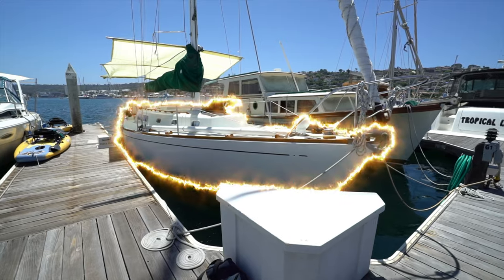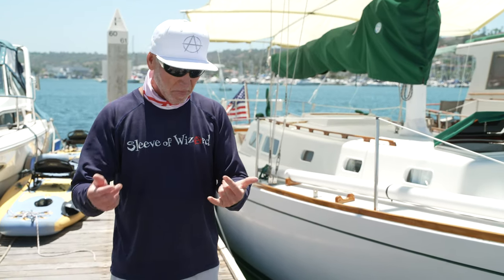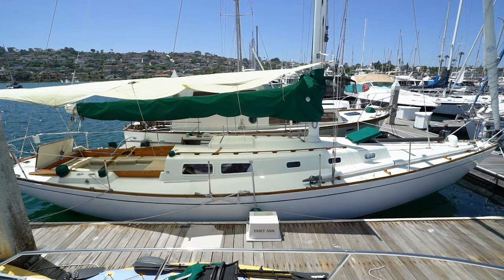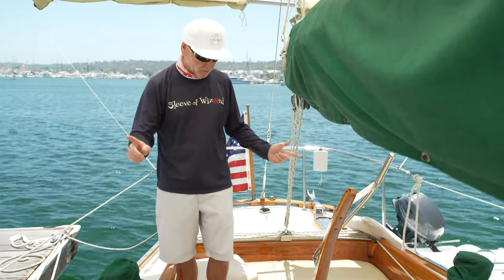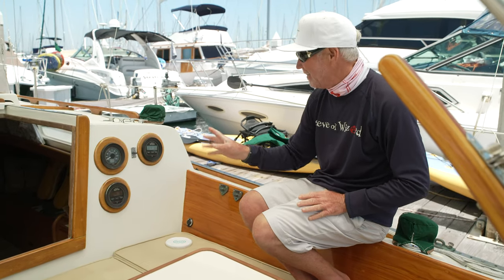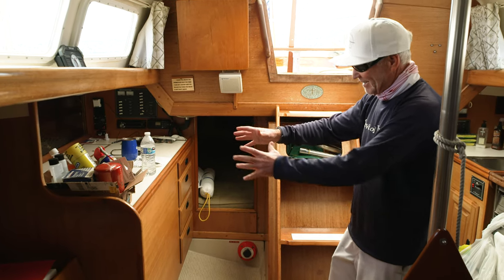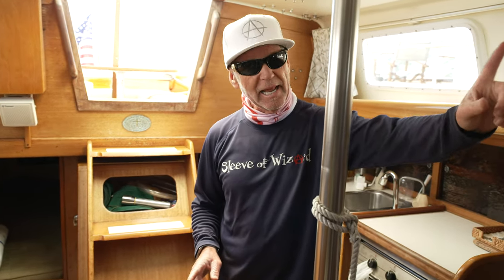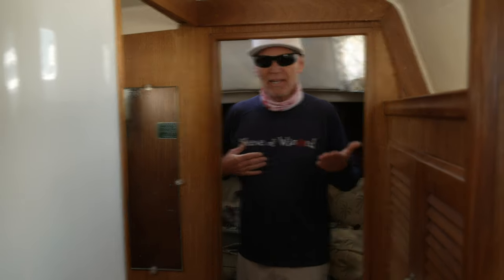CAL 40 Sailboat tour - retro boat EP3 with Scot Tempesta of Sailing Anarchy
In this video we check out a Cal 40 sailboat.

The Cal 40 is a 39'4" fiberglass production racing and cruising sailboat. About 155 Cal 40s were built in Costa Mesa, California starting in 1963. The first mass-produced sailboat that was capable of sustained surfing on waves, the Cal 40 dominated ocean racing during the 1960s like no other design before or since.